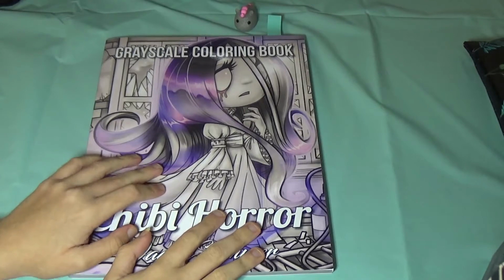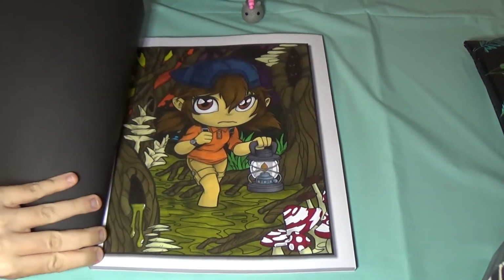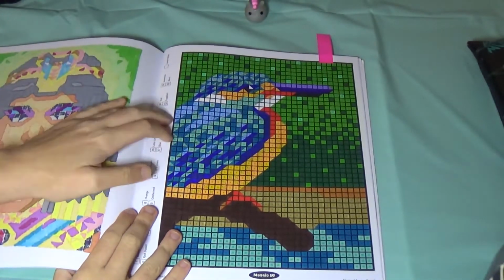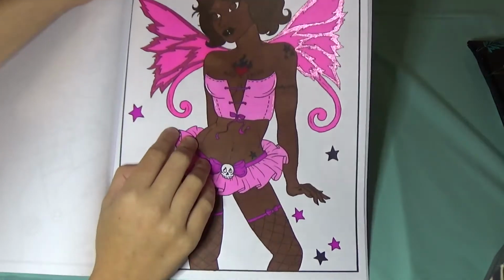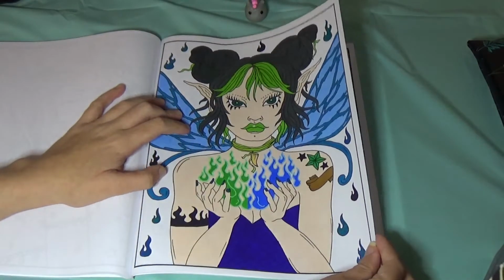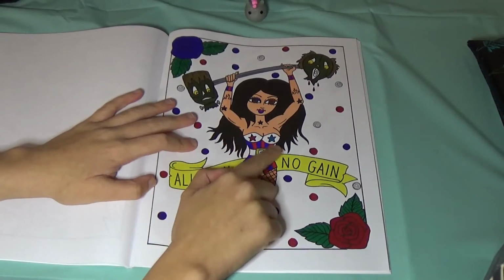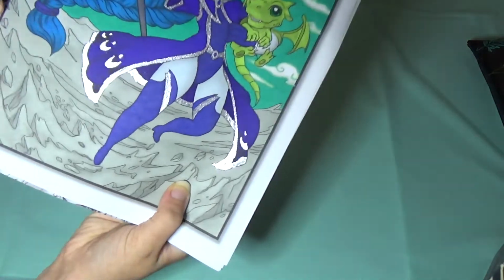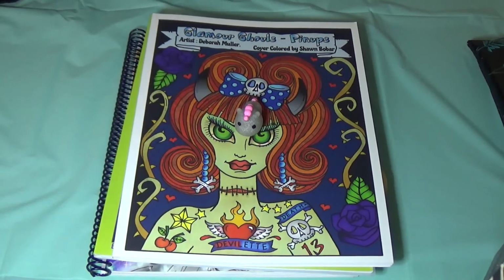Completed Pages (August 2020)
Hi guys! These are my completed pages for the month of August. Now that I am settled into my college routine, I should have many more pages to show you for September! I have an upcoming Scavenger Hunt video along with some more flip through videos for you all.

Amazon Wishlist